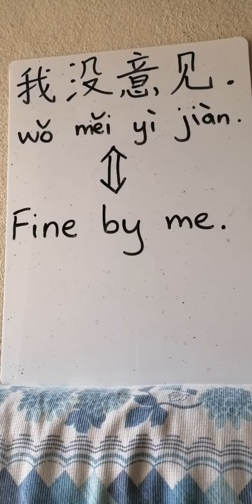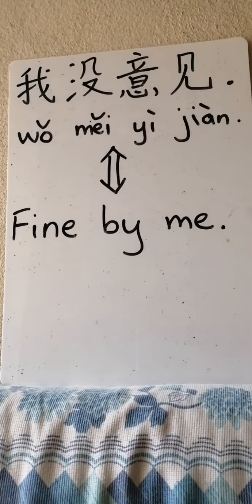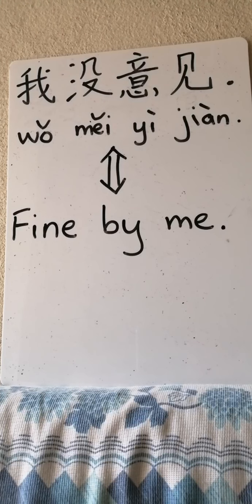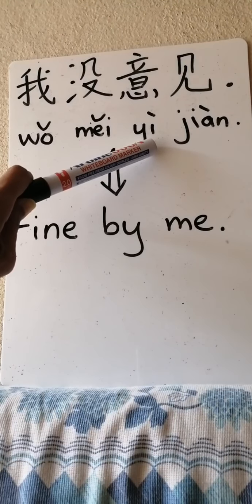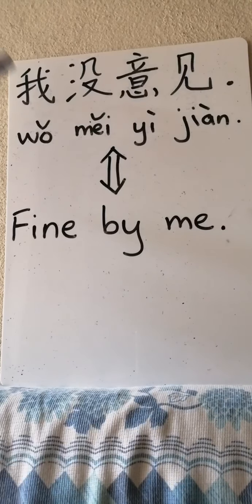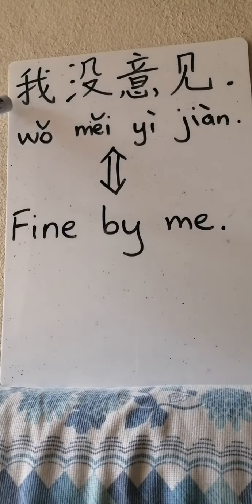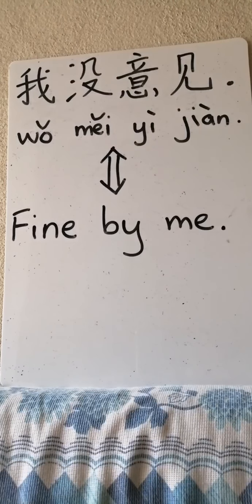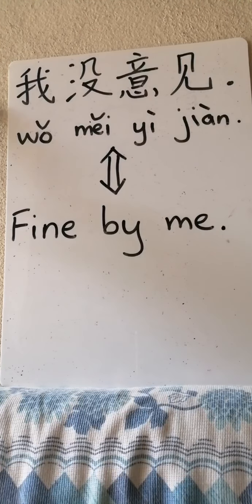A Chinese Word A Day 2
Do you have an opinion? No, I don't. I'm okay.
Let's say it together in Chinese.